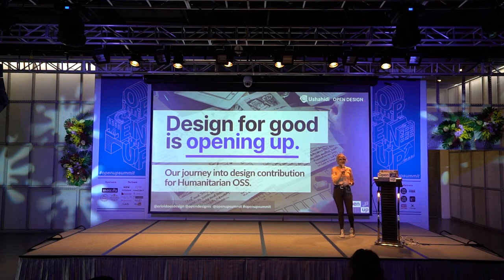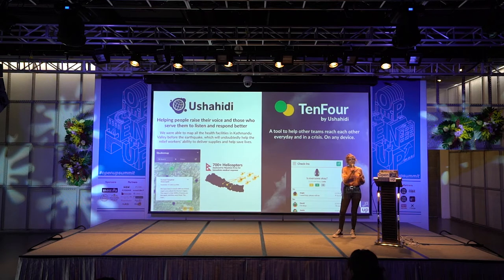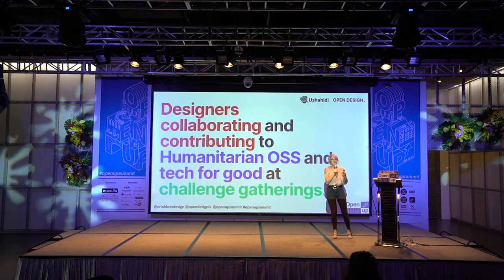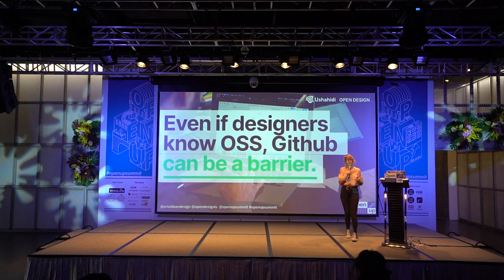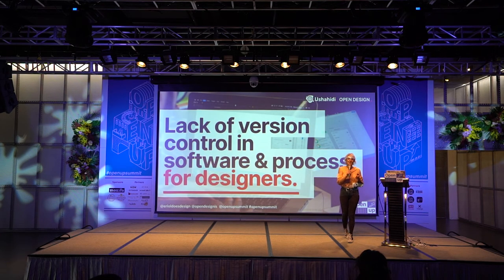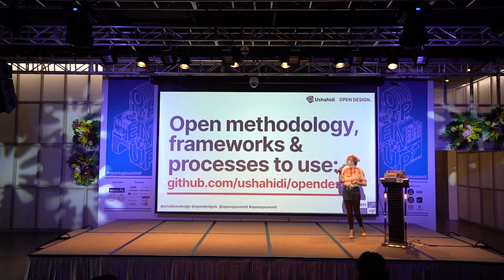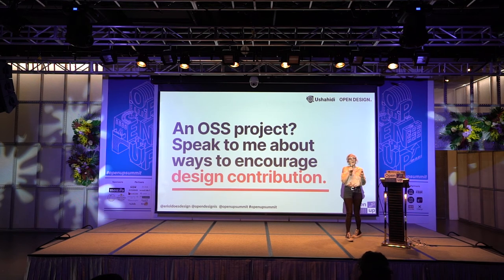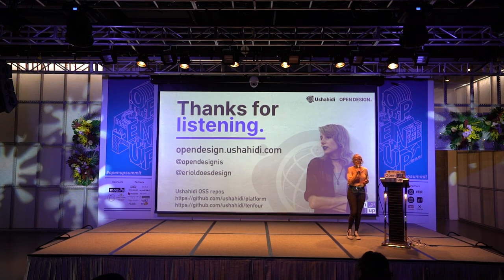Open UP Summit 2019 Eriol Fox - Open Source Design with OSS Humanitarian Tech Tools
Open Source Design with OSS Humanitarian Tech Tools
使用 OSS人道主義技術工具進行開源設計

 🧐 在今天的最後一場演講中，Eriol 為我們帶來關於人道主義技術工具進行開源設計的經驗分享。
在她開始策畫 Ushahidi 的服務時，她在柏林與西雅圖等地方辦活動時發現，Open source 領域非常缺少設計師的參與，她經常需要在 OSS 團隊和設計團隊間居中協調，Eriol分析，主要有以下兩種原因：
① 許多設計師對於 Open source 沒概念，即使有概念，大多也不了解 Github，甚至是懼怕 Github。
② 以設計師角度，OSS 的概念，就像是要求他們要免費做設計一樣。
💪 為了良好結合 OSS 與設計的力量，Eriol 建議，首先必須建立兩者之間互相理解的能力，解決「如何開放設計」的系統性問題。
🧐 In our last talk today, Eriol shared her story about their's experience of design contribution for Humanitarian OSS. They discovered that there are only a few designers in OSS field when they held events in Berlin and Seatle, and here's why:
① Most designers don't have a clue about OSS. Even for those who have, most of them are afraid of github.
② OSS contribution sounds like 'work for free' to designers.
💪 To tackle these systemic problems with how to ‘open source’ a design effort, Eriol suggested us to start with building understanding of OSS and design to connect these two worlds.

✅  Topic: Open Source Design with OSS Humanitarian Tech Tools
✅  Speaker: Eriol Fox, UX Designer at Ushahidi

Follow our official account and get the latest news in hand!